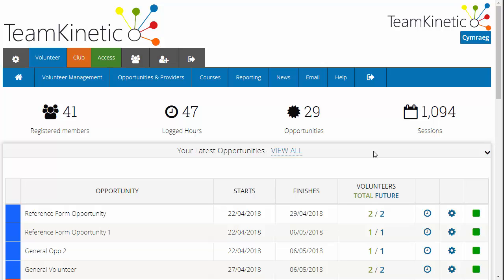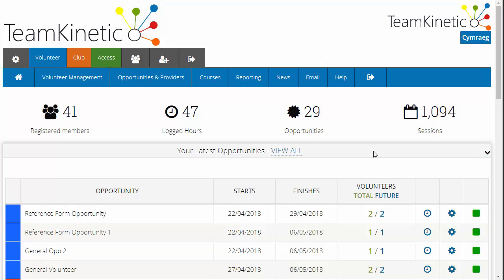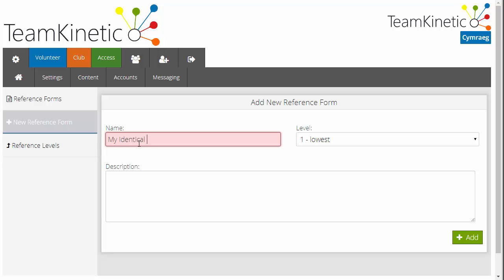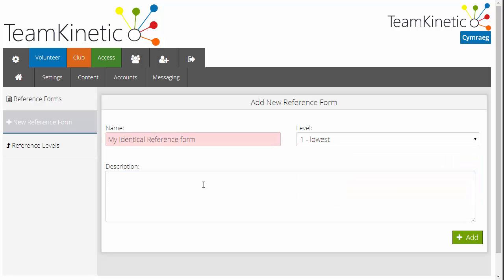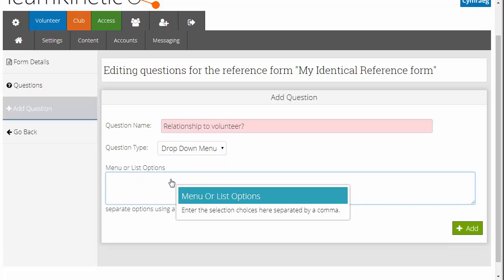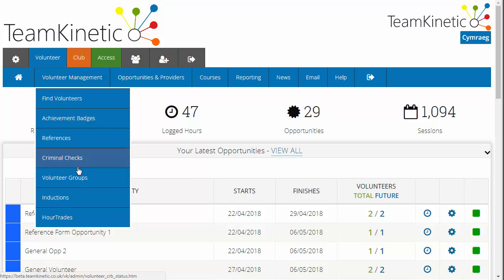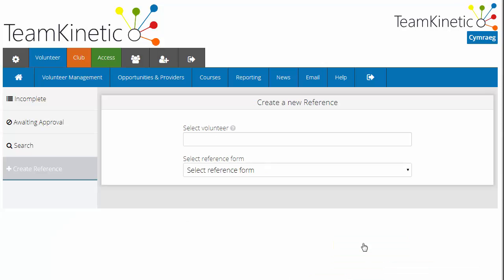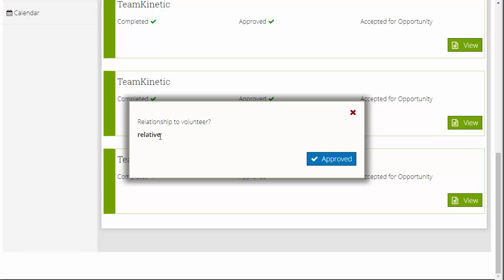Adding existing References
Explains how to add existing references to Teamkinetic